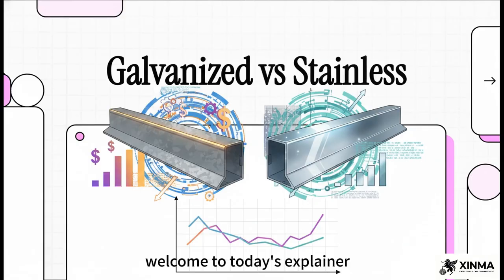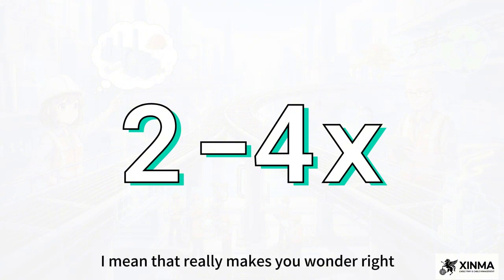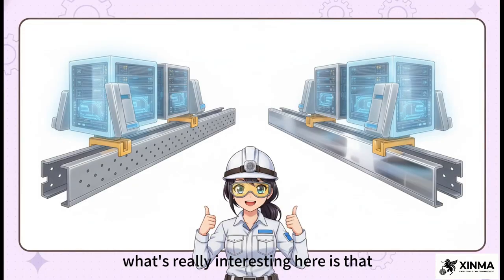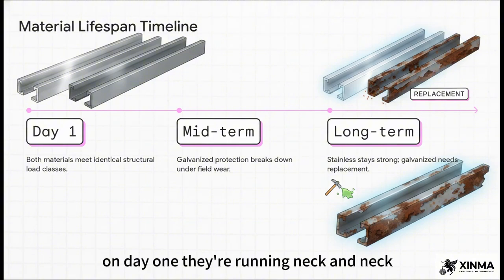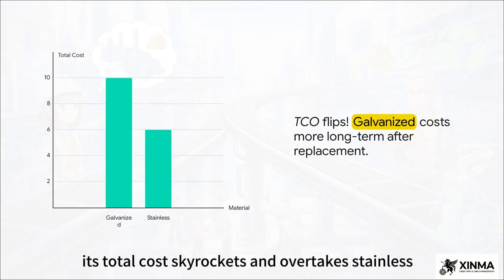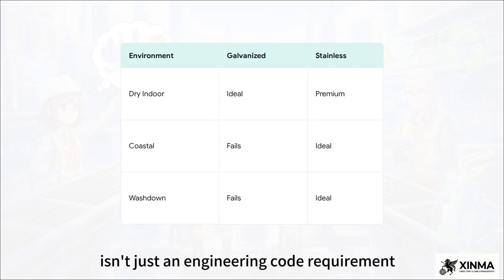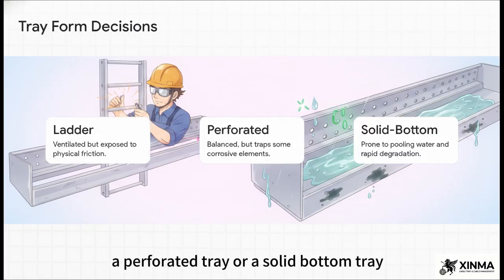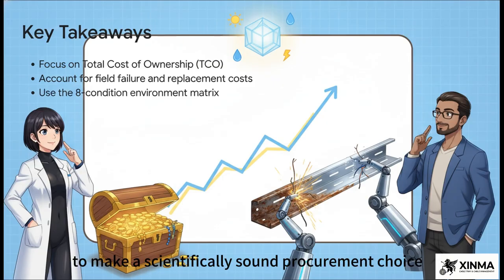Galvanized vs Stainless Steel Cable Tray: How to Choose Before It Costs You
Under IEC 61537, both materials can meet the same load class. The difference isn't day-one strength — it's where each material starts failing first and what replacement costs when it arrives. Here's what engineers need before specifying either.
What you'll learn:
✓ How each material protects itself — and where that protection breaks down in the field
✓ When stainless steel's 2–4× price premium starts paying back on lifecycle cost
✓ An environment-selection matrix across 8 site conditions from dry indoor to coastal and washdown
✓ Why tray form — ladder, perforated, solid-bottom — changes the material decision
About Xinma: